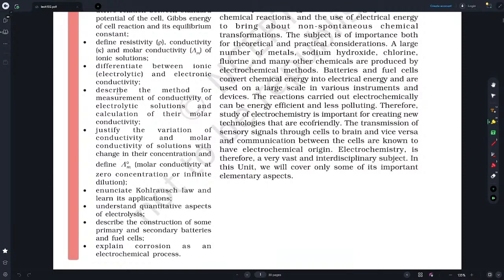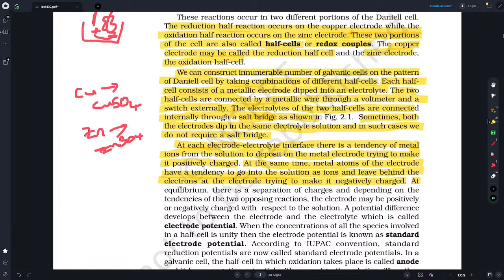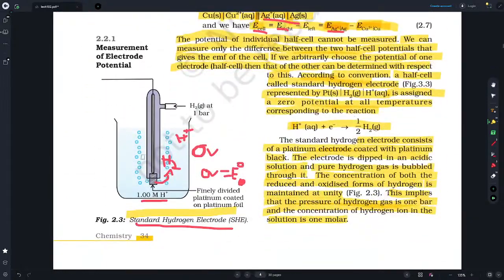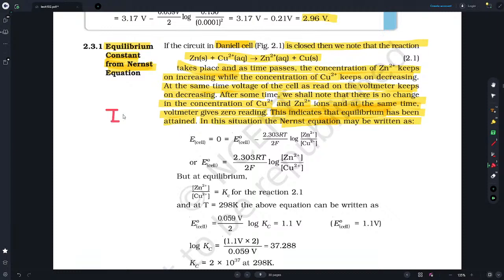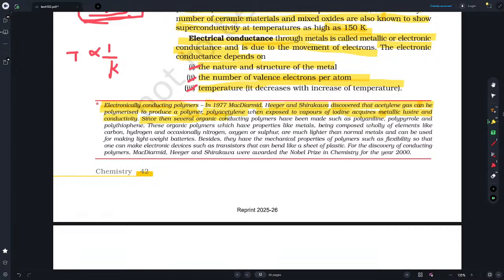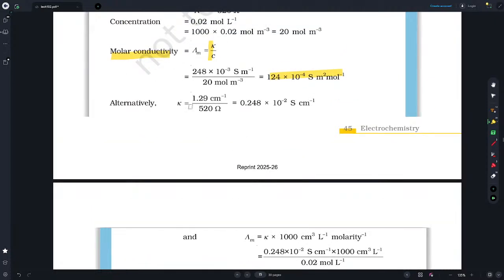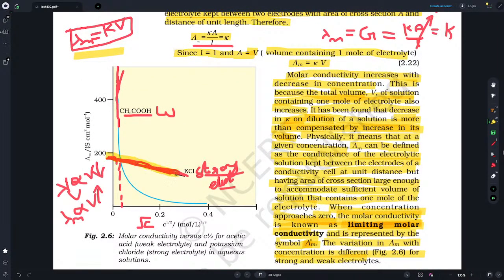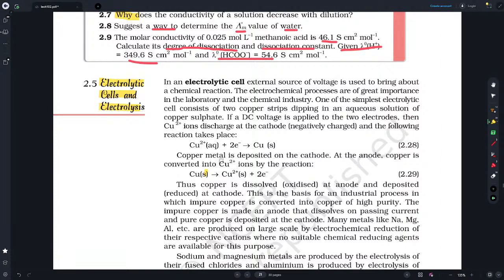Electrochemistry - Class 12 Chemistry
NCERT based NEET preparation - Class 12 Chemistry - Unit 2 - Electrochemistry - revision self study. Part - 1